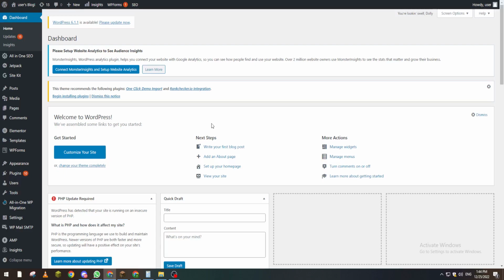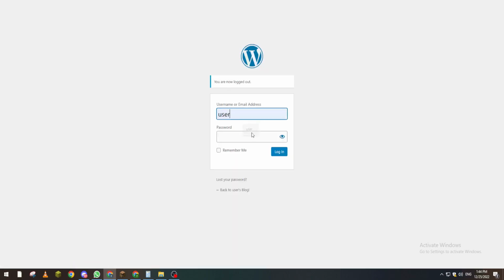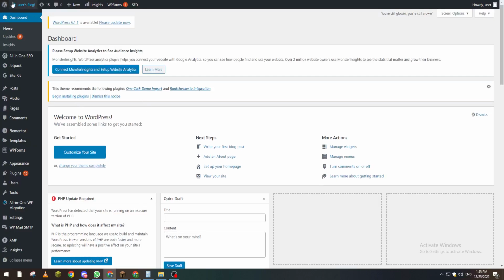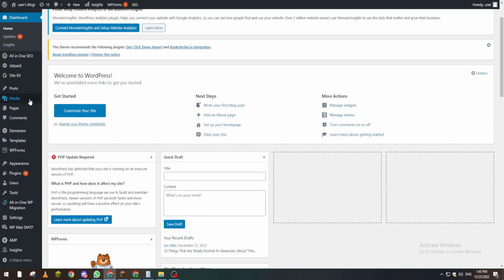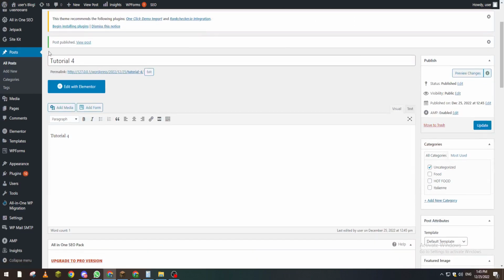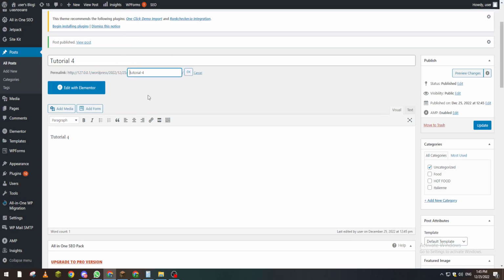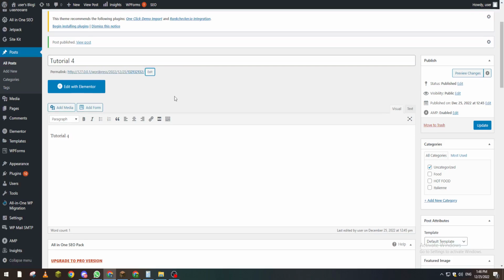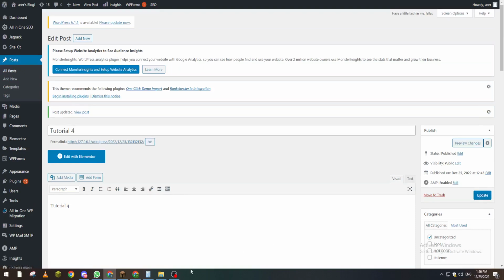How To Get Post Id WordPress Tutorial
Today we talk about wordpress post id,wordpress development,get post id wordpress,wordpress